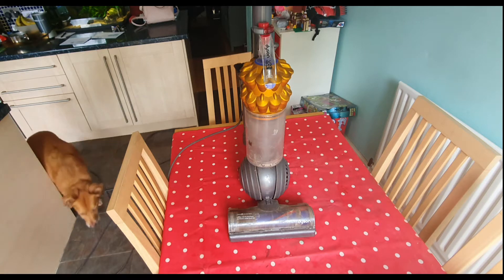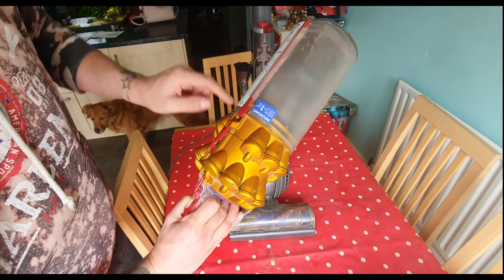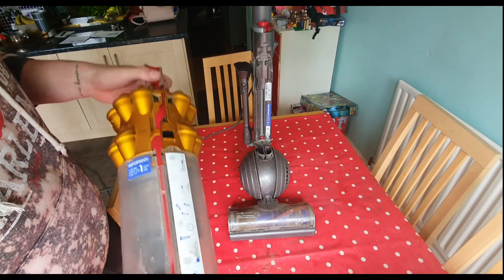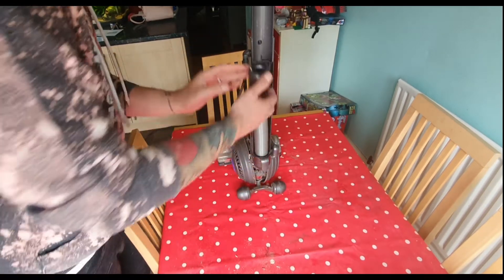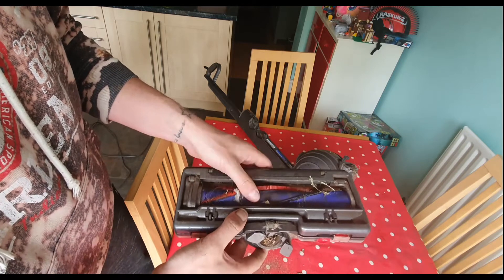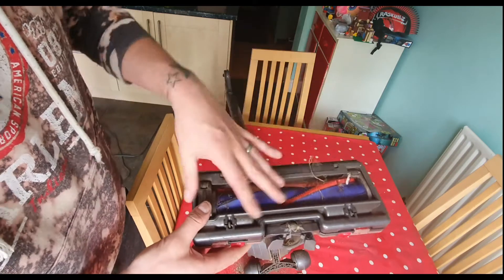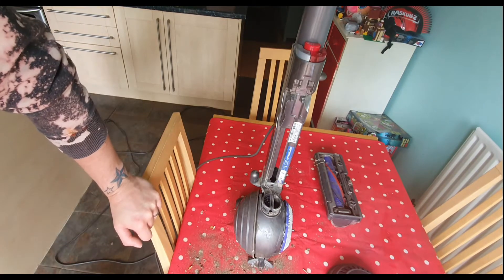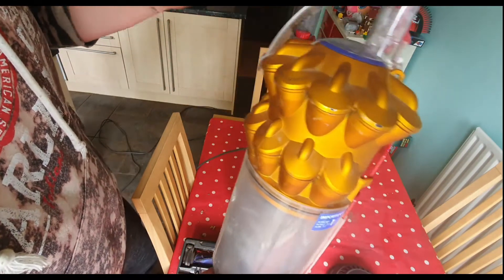Dyson Rollerball how to service and clear blockages and replace parts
this time the Dyson gets fully taken apart so you can see how all the parts fit together and how easy they are to repair and service